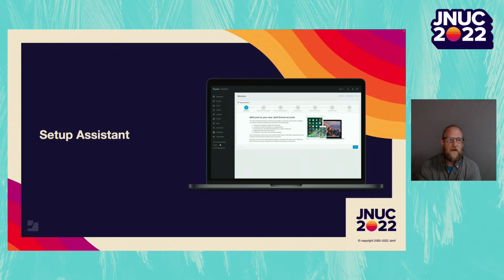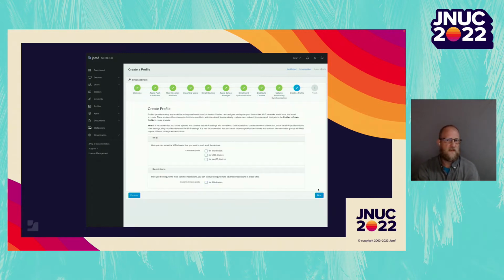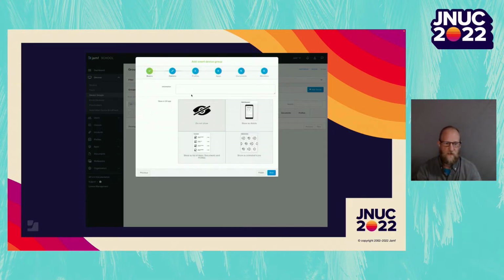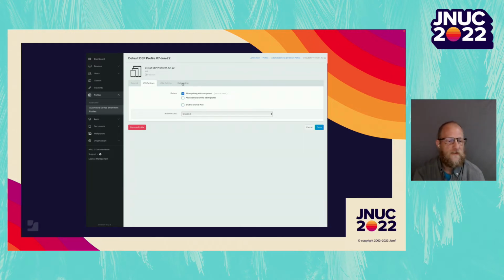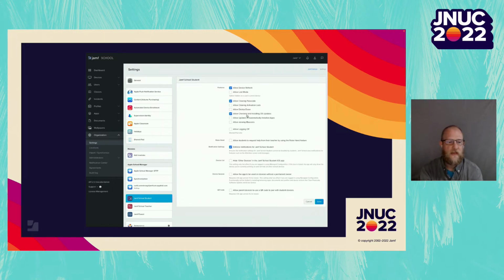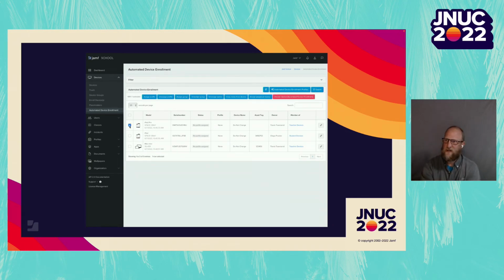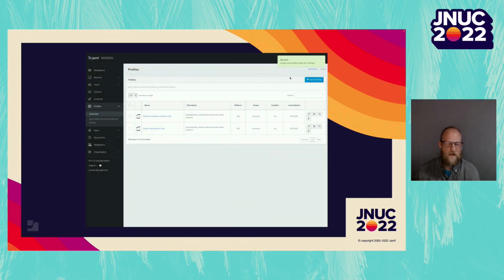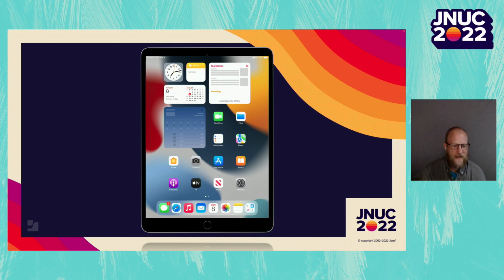Interactive Lab: Jamf School | JNUC 2022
Walk along with us as we go through the initial setup of Jamf School. With this new interactive lab, you will see how to configure Jamf School for all Apple OSs, set up device groups, enable Apps, and set up apps for classroom management. We will be creating a link to follow along during the lab. All Interactive Labs are BYOD. Please bring your own computer for the lab portion of this session.